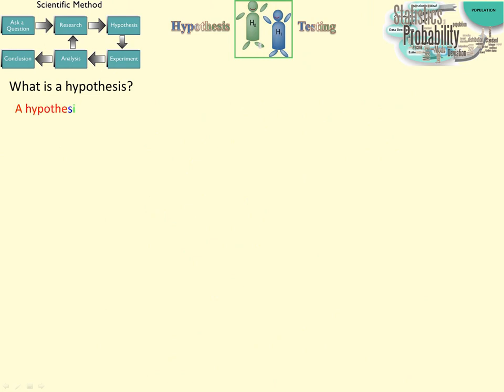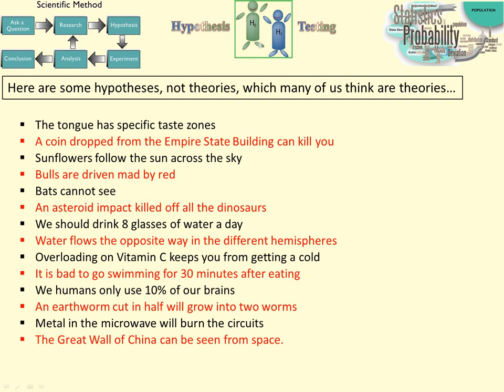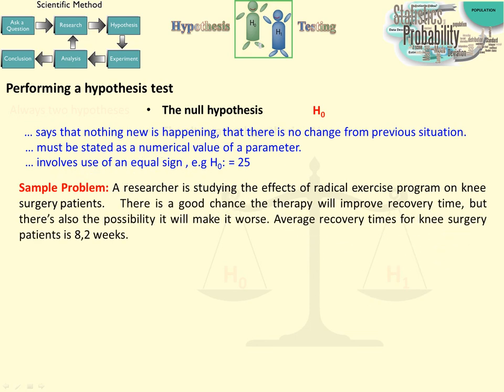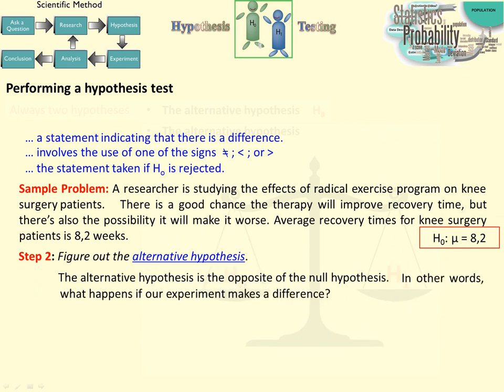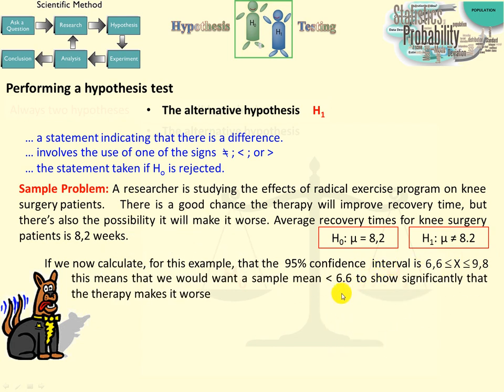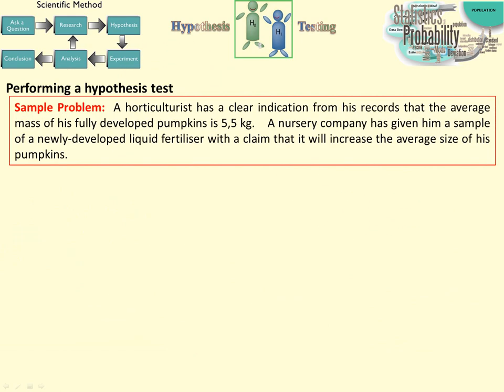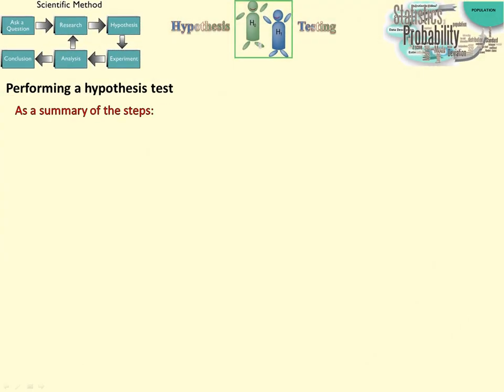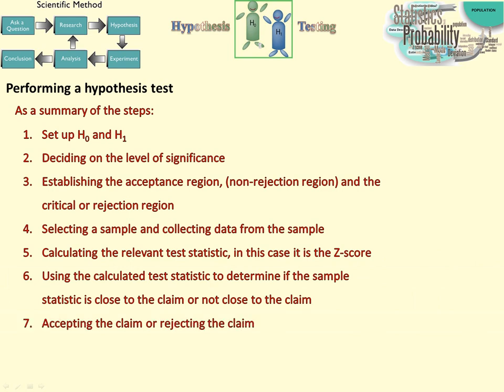Hypothesis Testing Part 1